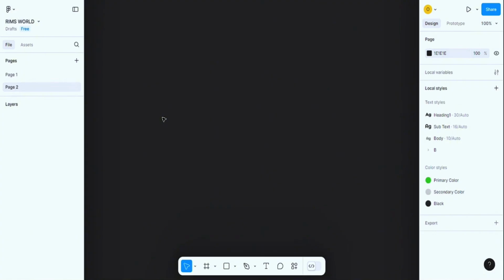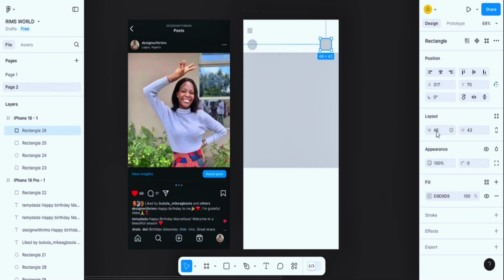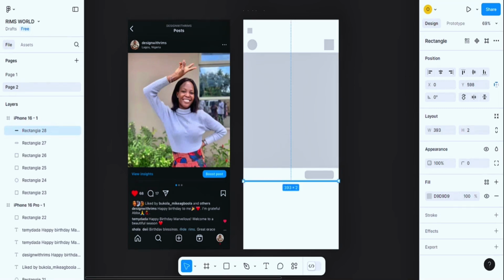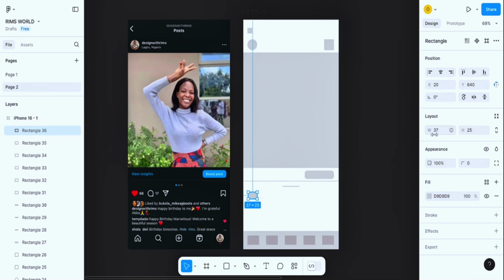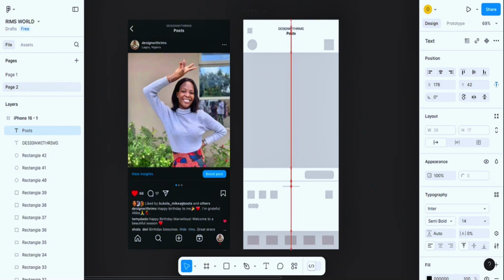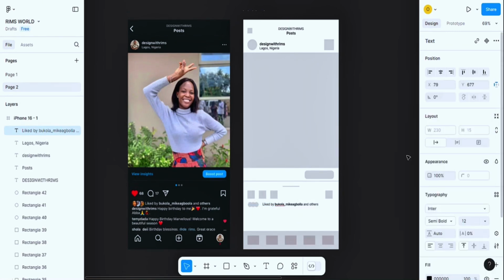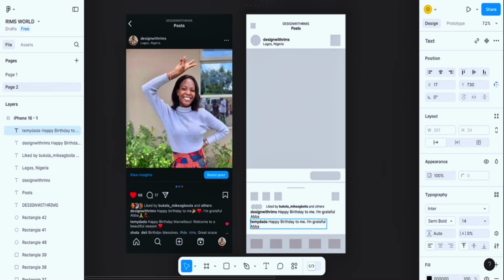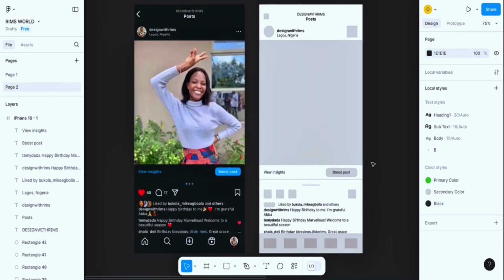FIGMA UX Tutorial for Beginners- Wireframe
Figma UX Tutorial for Beginners